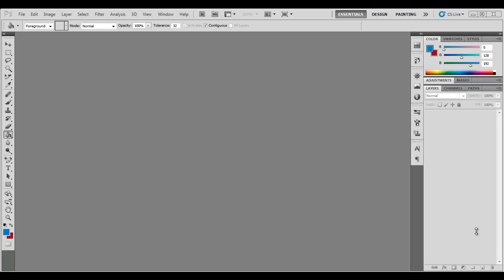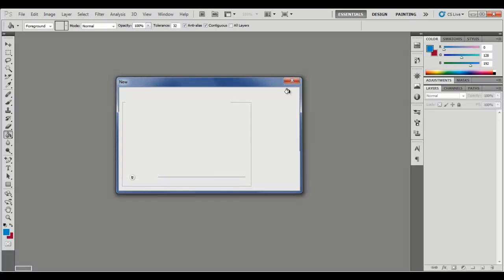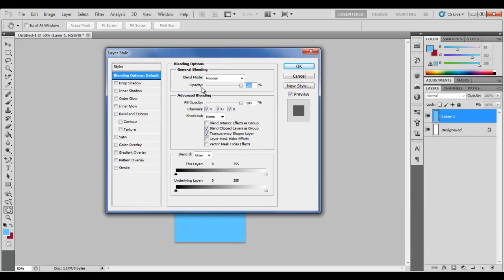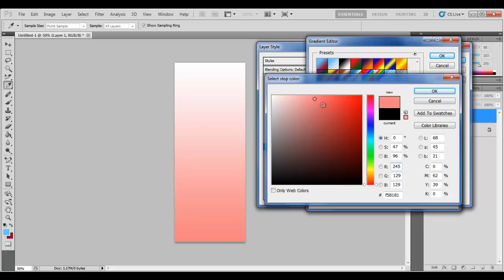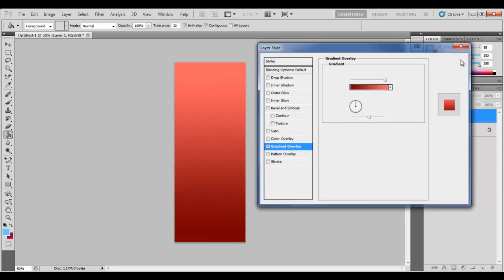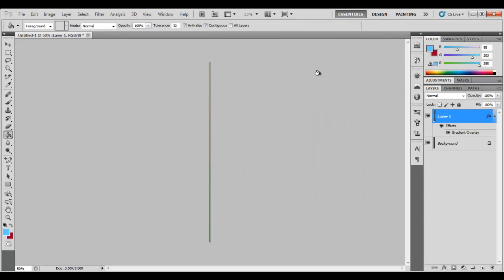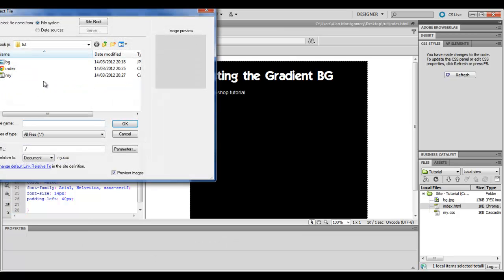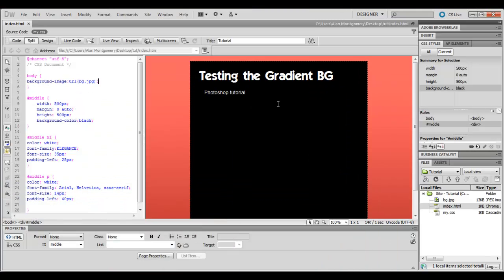Photoshop tutorial: How to create a gradient background and apply it with CSS on your website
Alan here, teaching you how to create a gradient background in Photoshop then applying it as your background-image in the relative CSS of a webpage.